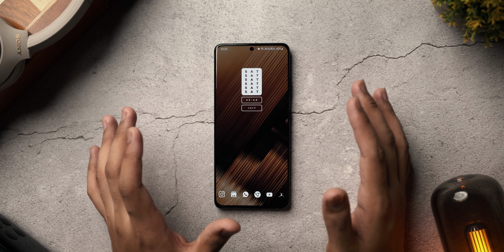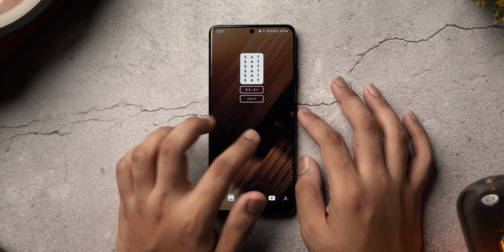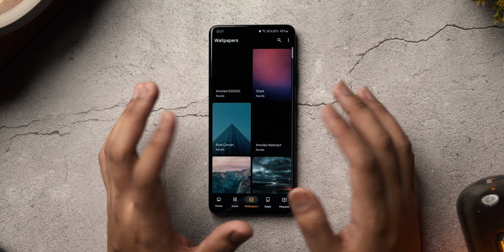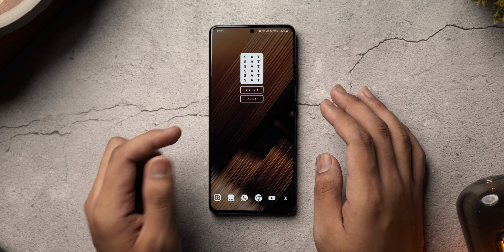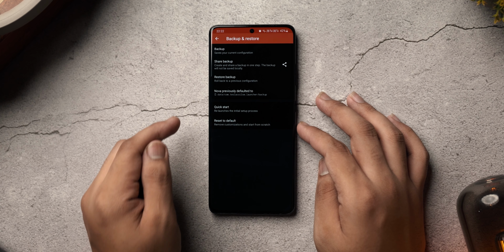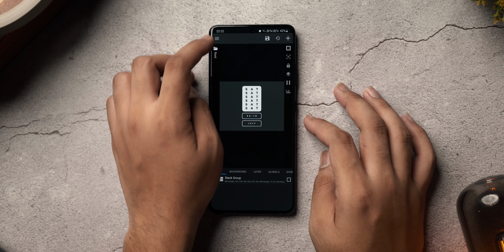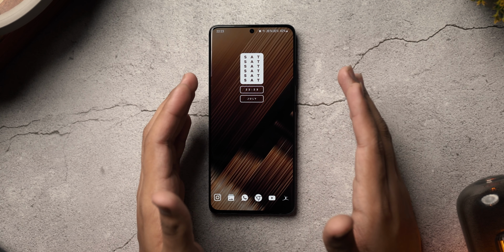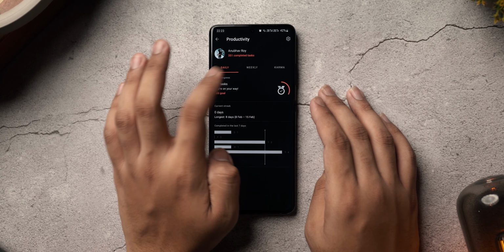Customize your PHONE like never before. AR Setups Episode 18.